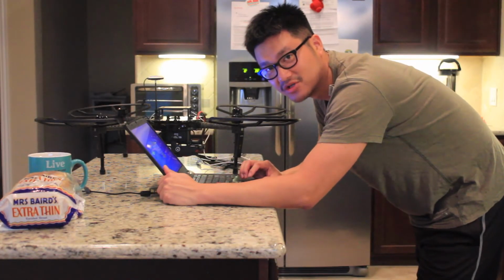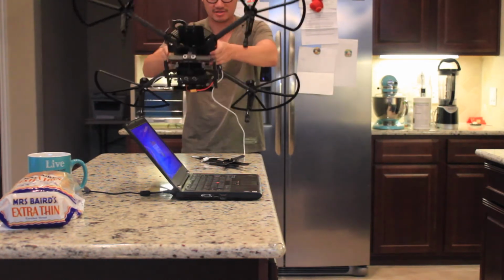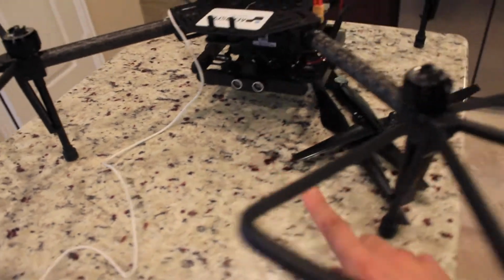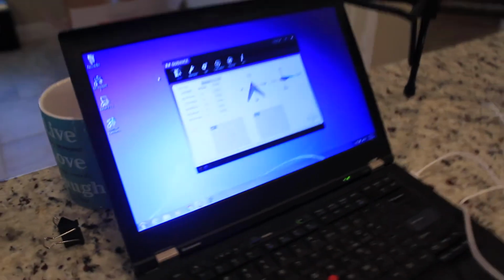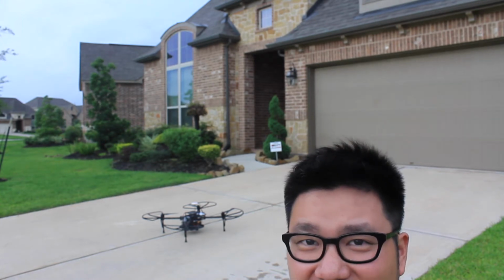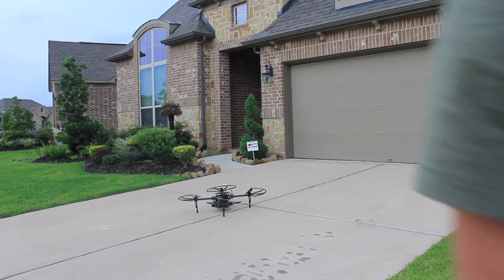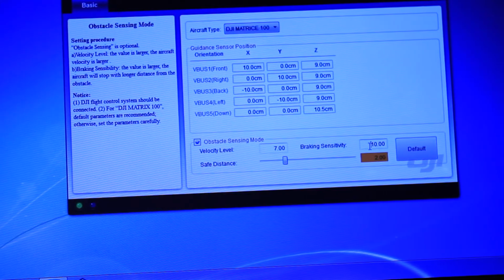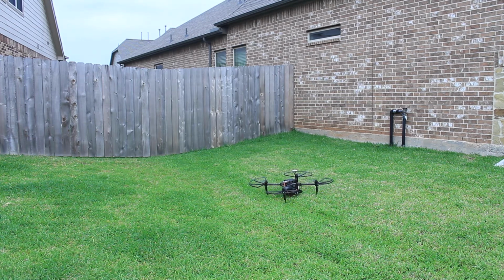3 Missions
1. Call insurance company to get better deal
2. 2007 mazda 6 Oil Change
3. readjust DJI Matrice 100 obstacle avoidance